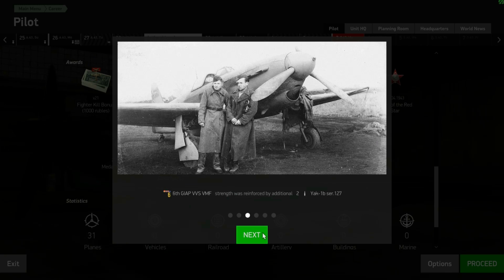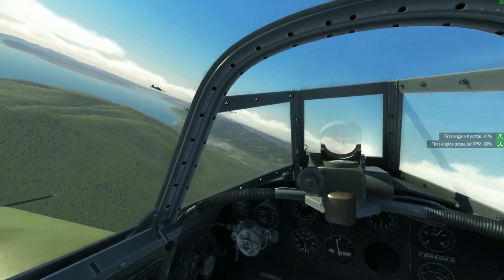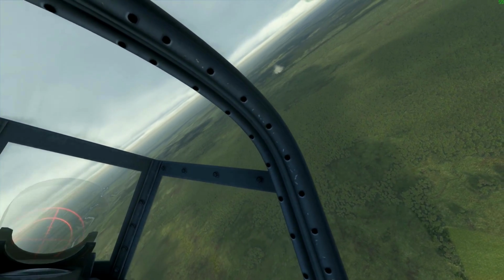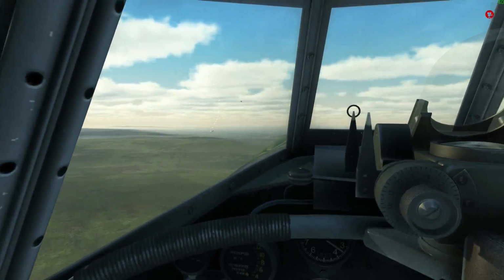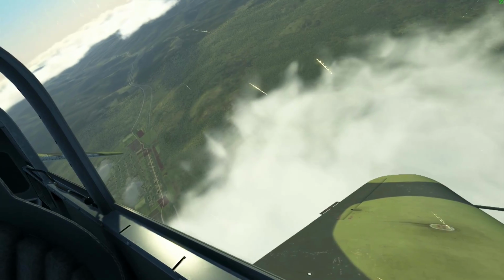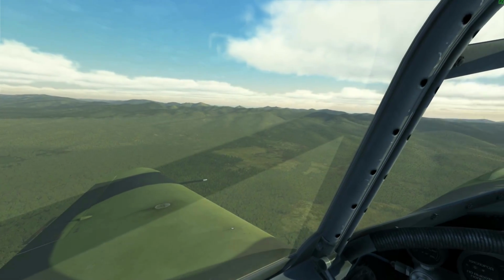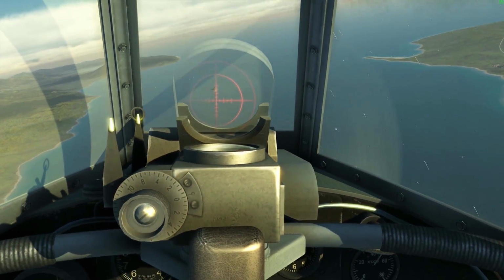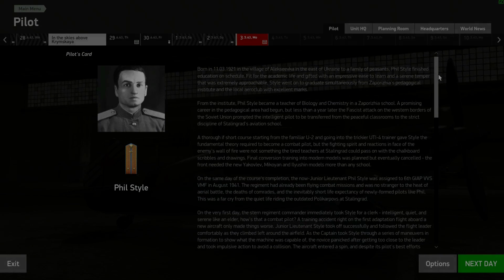IL2 Kuban '43 Career - Seven Nil - Mission 13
Back out among the not-so-hostile skies in IL2. This was a bit of a feast, this one. With 3.002 Patch.